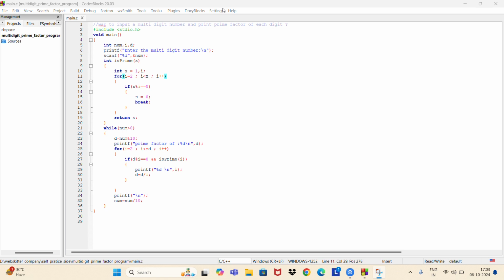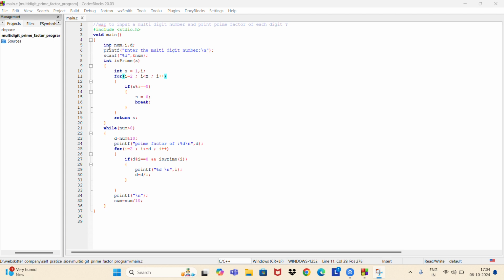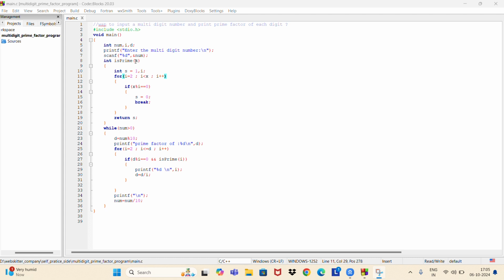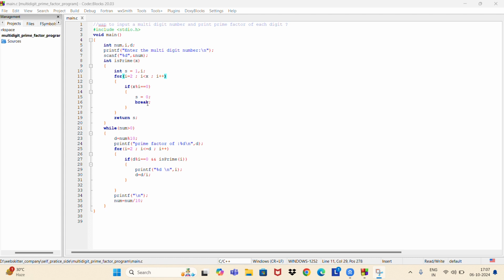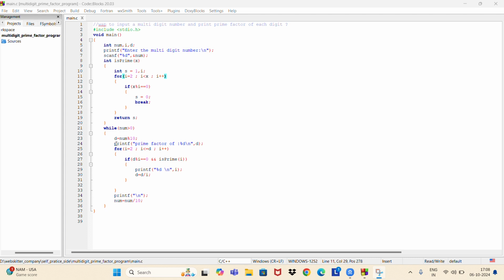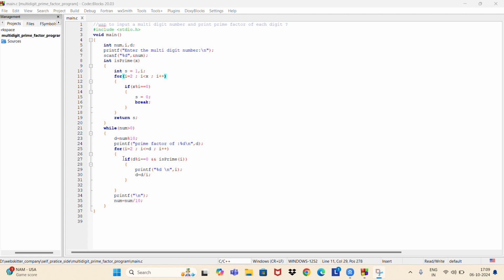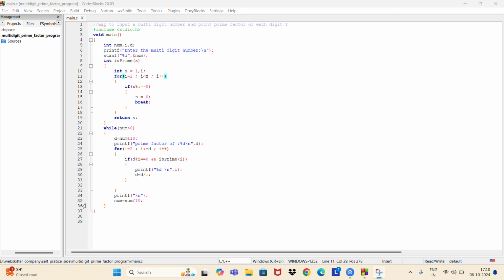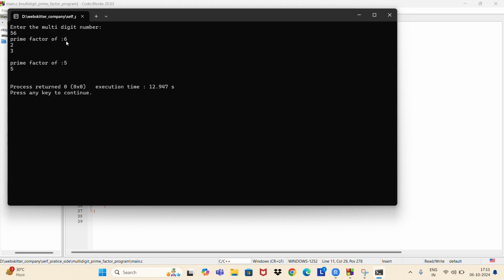wap to input a multi digit number and print prime factor of each digit